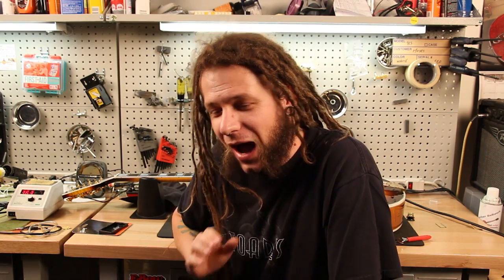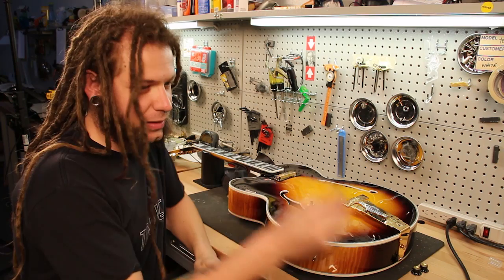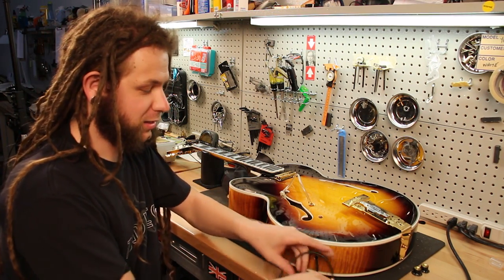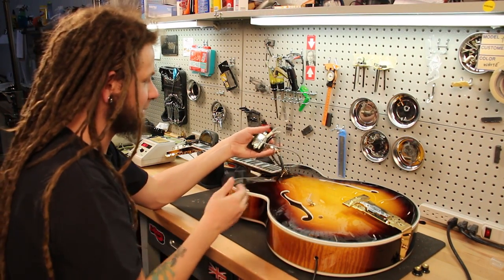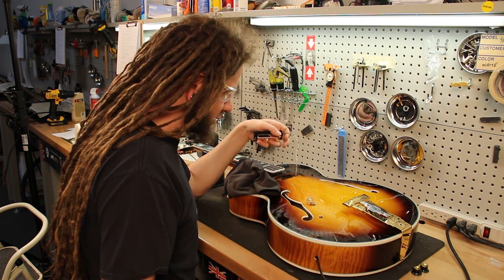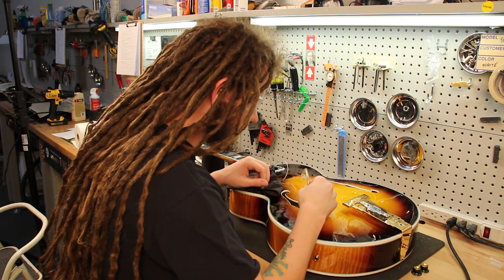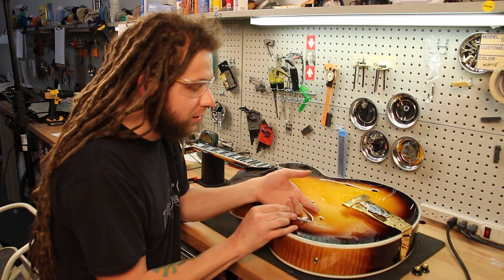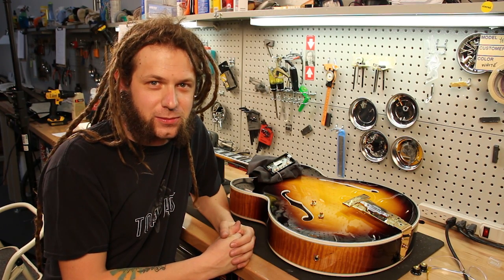Just The Tips #2: How to replace a pickup in a hollowbody guitar